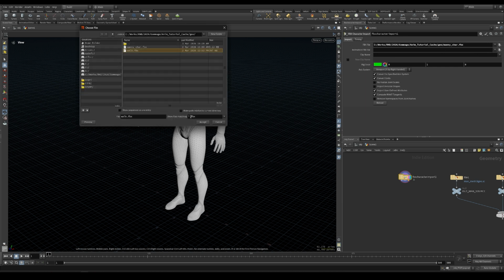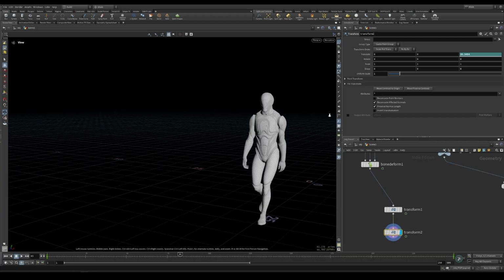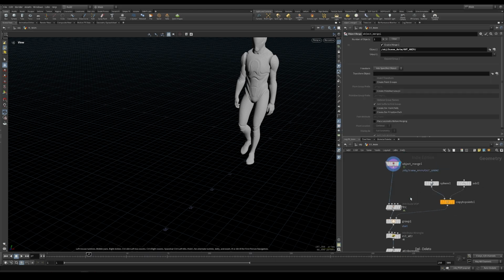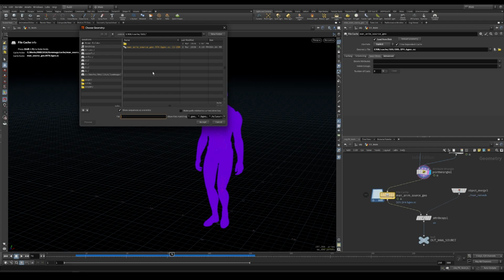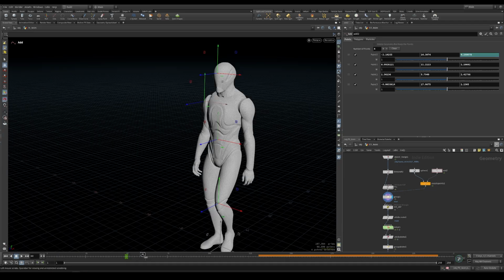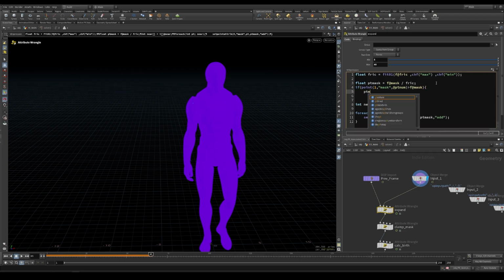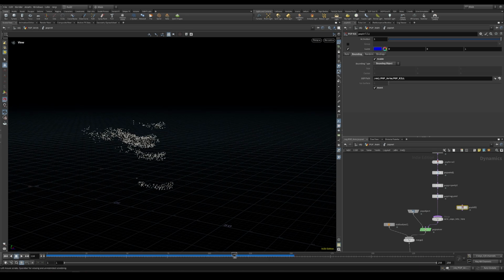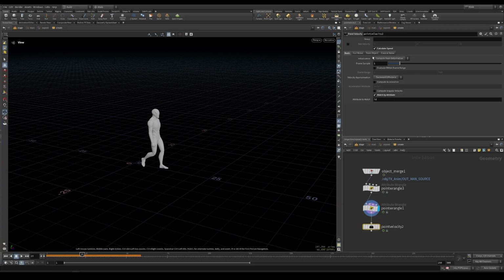Gommage FX in Houdini - 05 Animated Character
A new video added to this series.
This will show you how to apply this setup to an animated character.